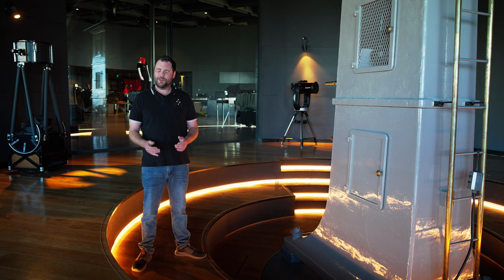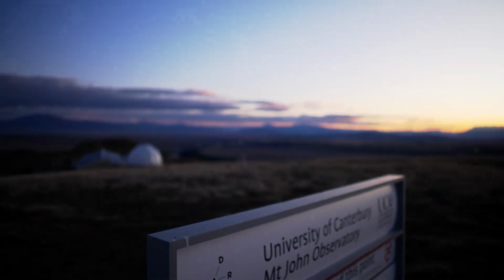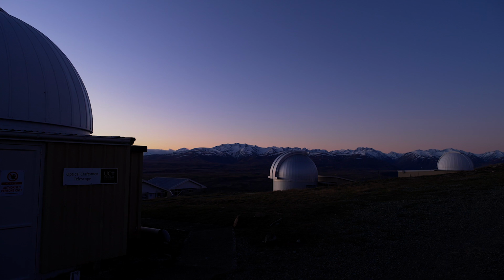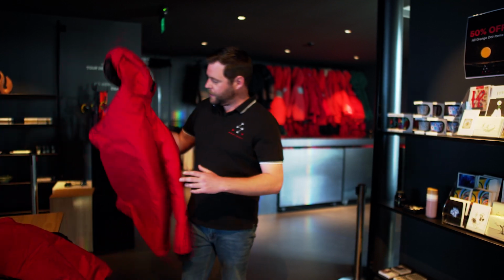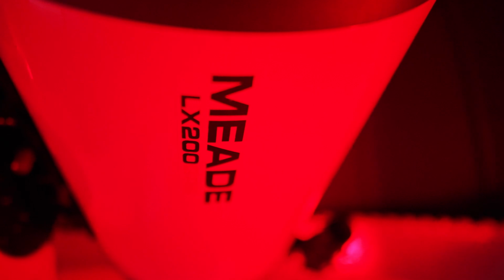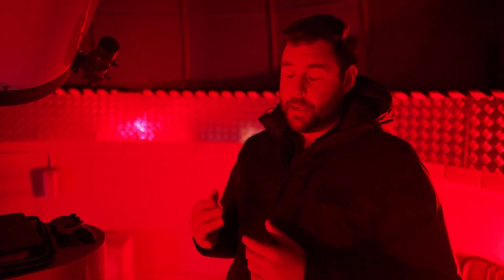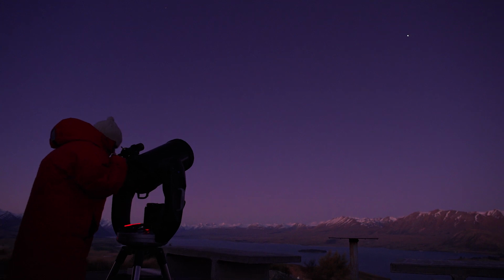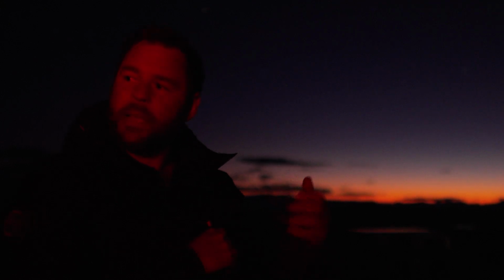Tourism NZ | If You Seek | Dark Sky Projects